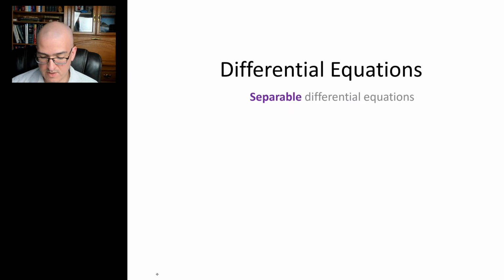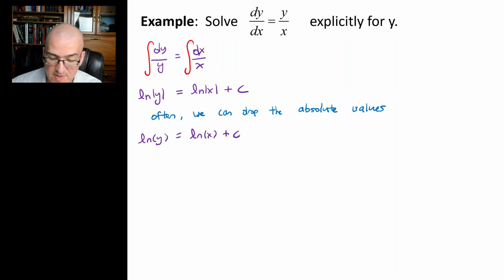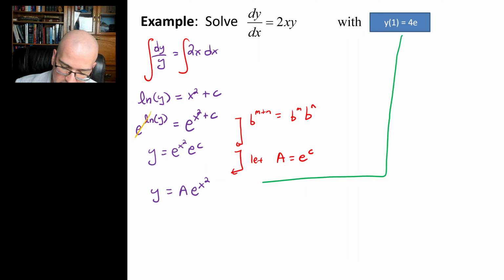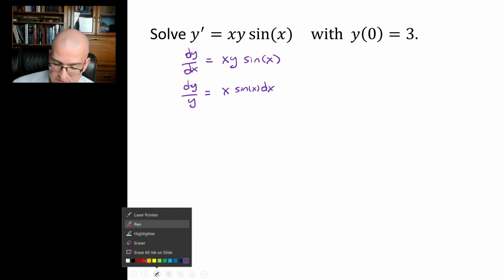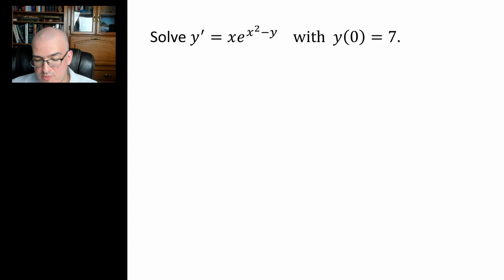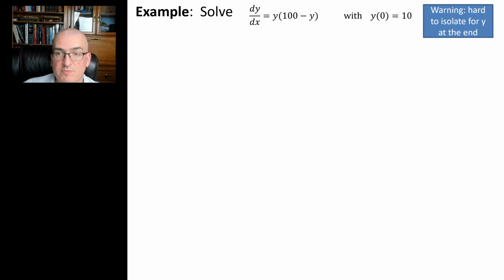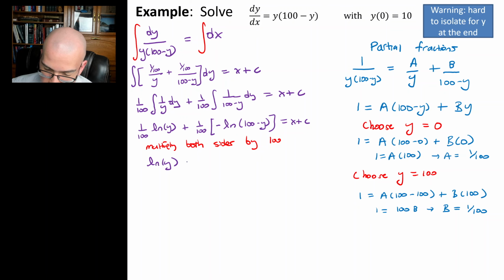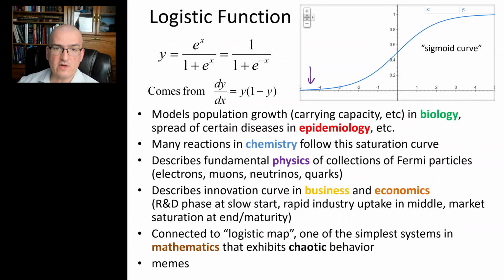math1230 Separable DE